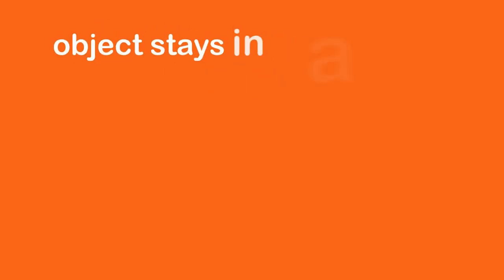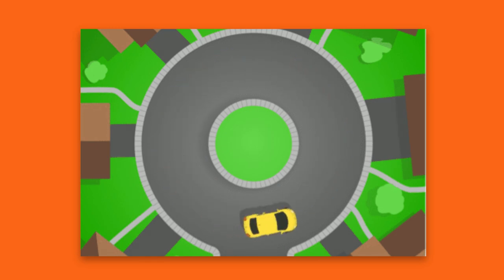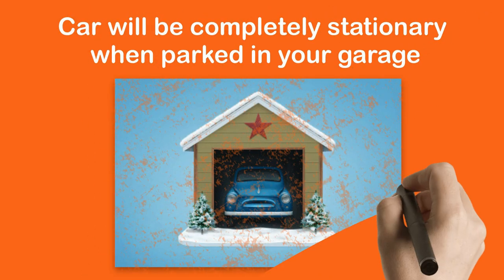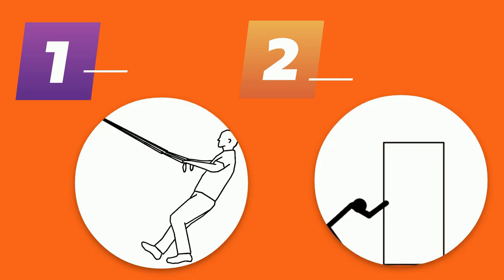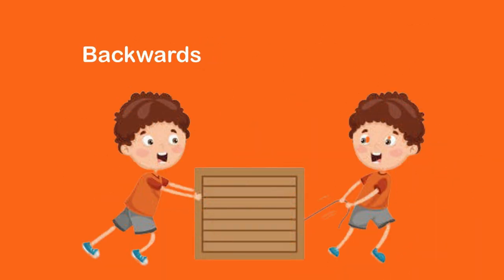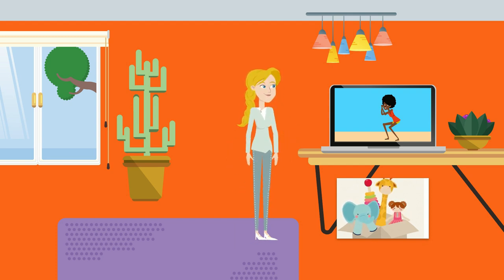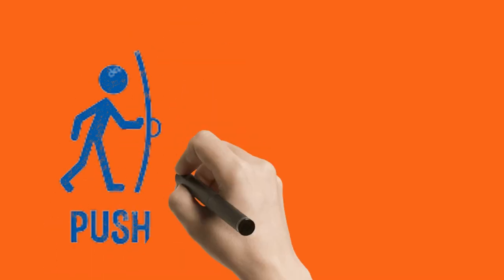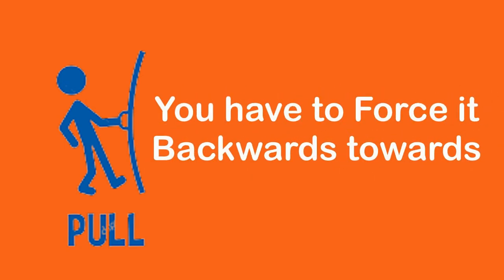Movement Grade 1